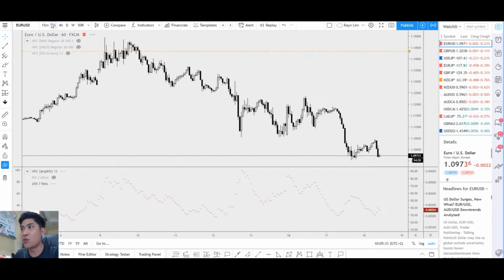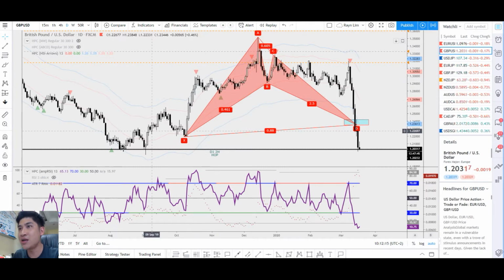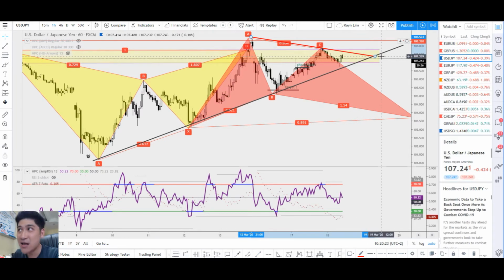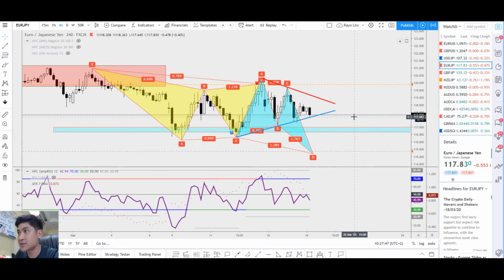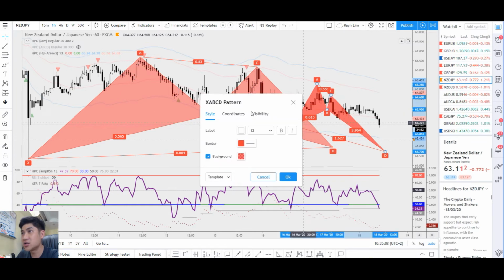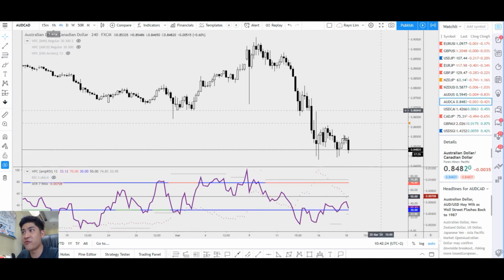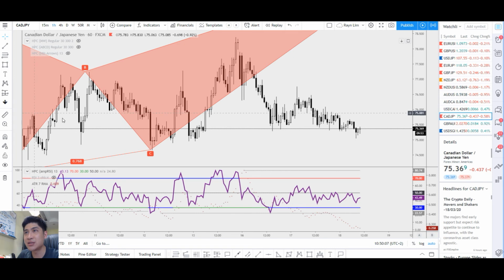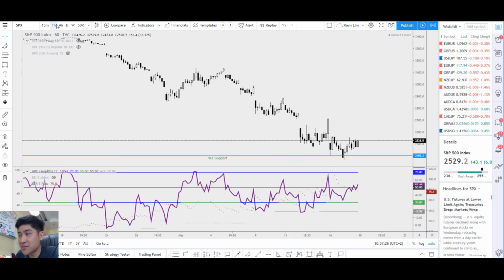MidWeek Analysis - 18Mar2020, Week 3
When one got stung out of the trade, most traders will either,
1. Ignore that trade
2. Trade opposite direction
and many of times got hit stops again.
What one could try is to look if the setup still stands, and if that is still within your trading rules, if it does, trade it.

As long as there are repeatable patterns, you can even form new trading strategies and tackle the trade when the opportunity presents itself.